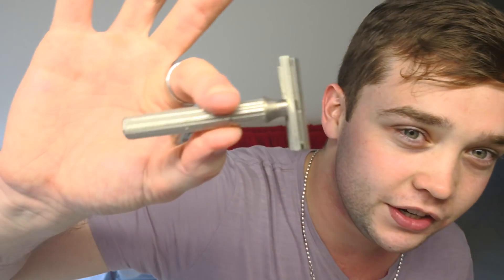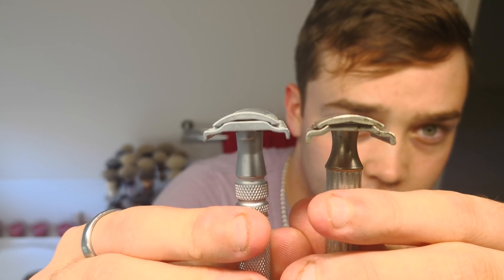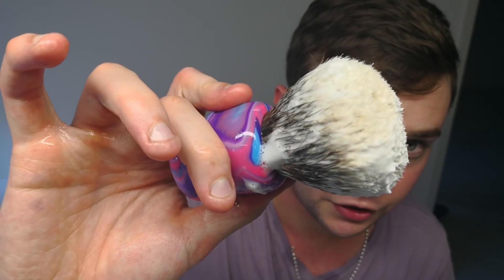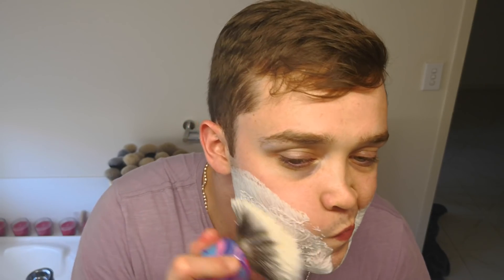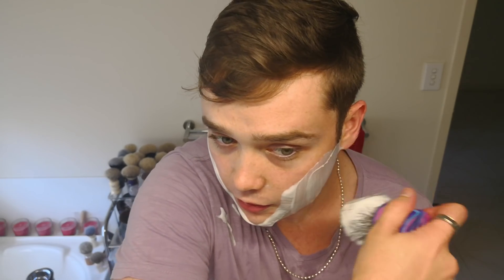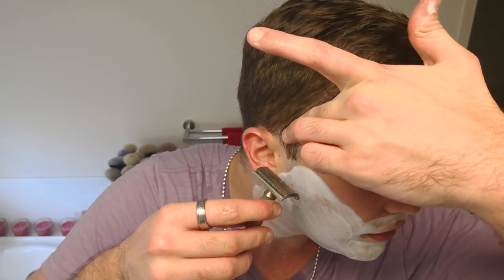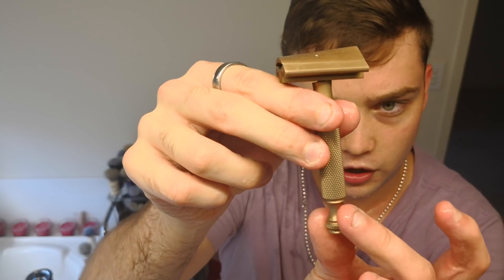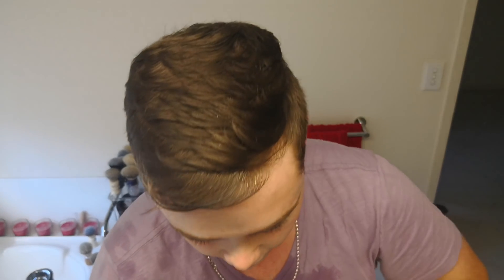Gillette Tech Review!!